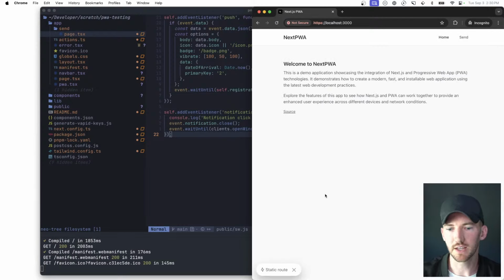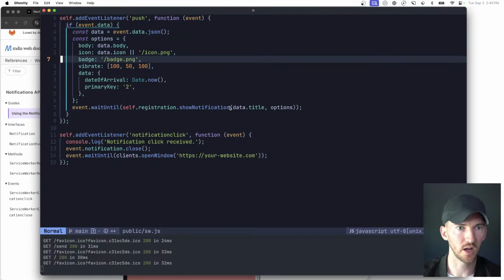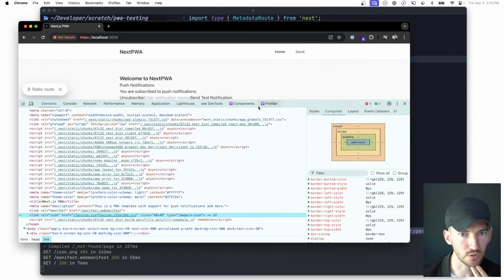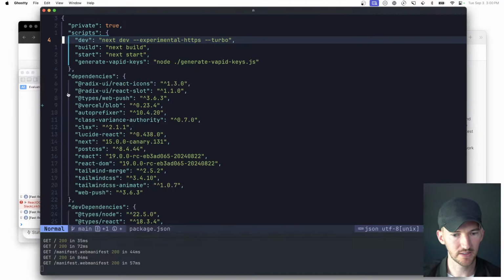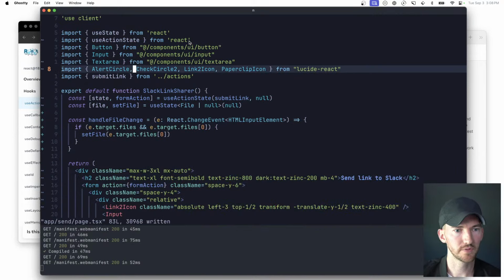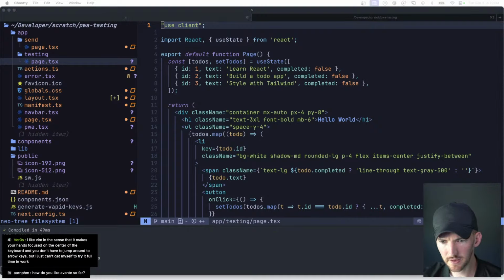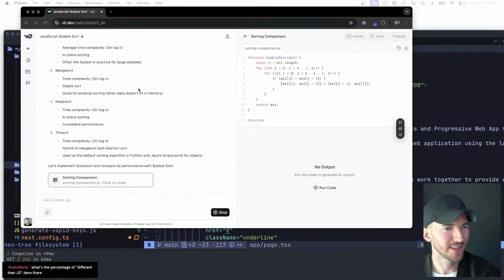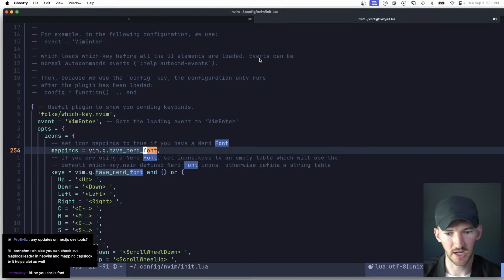Building PWAs with Next.js + learning neovim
Watch me explain a new example I'm working on for the Next.js documentation on PWAs. Oh, and I'm trying vim!